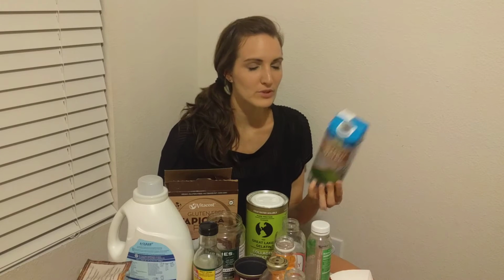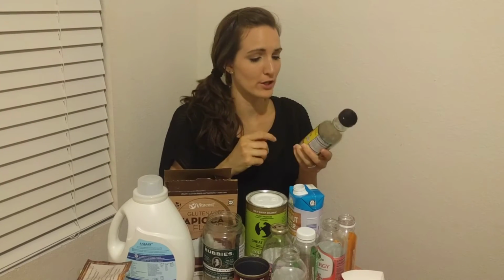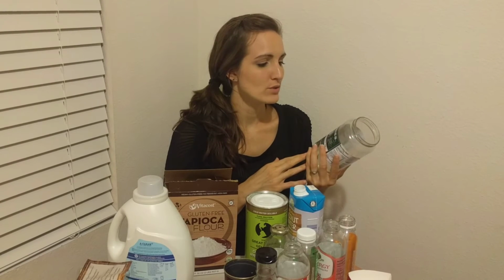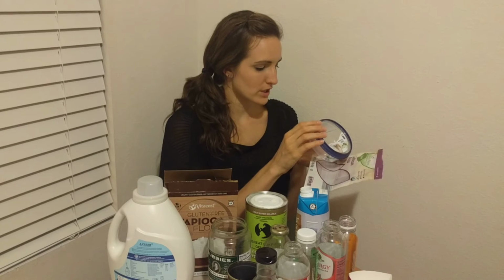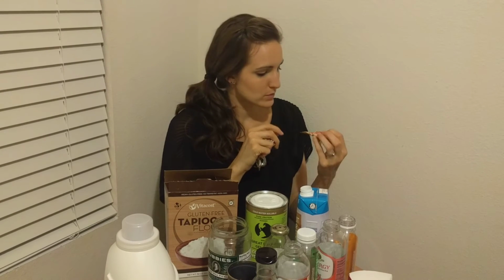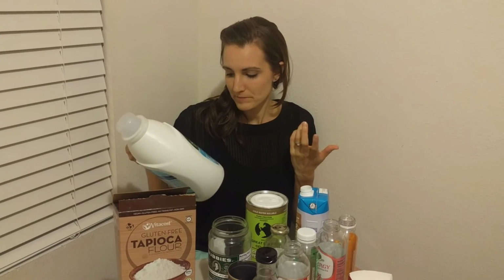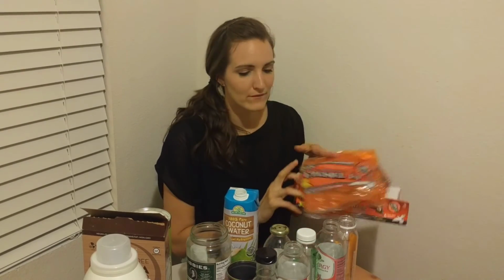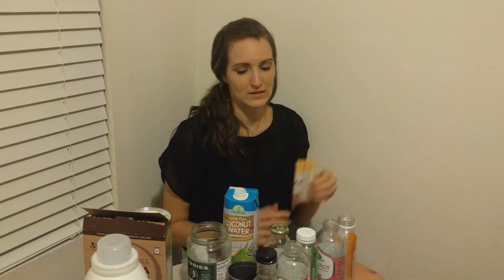JULY FAVORITES / EMPTIES 2016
These are a few of my favorite things/empties for July 2016!  What are you enjoying this month?

FEATURED:
Burt's Bees
Lara Bars
Collagen Hydrolysate Protein Powder

BIO:
Hey everybody! Welcome!  My name is Juli.  I am an aspiring Business Woman, Wife, Mom of three kiddos and two puppies, Foodie, and Natural Living Enthusiast.  I post grocery and clothing hauls, recipes, ways to save money, and more! I'm trying to learn how to eat real, whole, healthy food on a budget! I'd love to learn from you too! :)

FAVORITE LINKS:
Healthy groceries are available online at Vitacost. They have sales all the time. I love buying from them.

Thred Up is where I buy most of my clothes now.  No lines.  I can shop while the kids are sleeping.  I can optimize the search to find just what I'm looking for in my size!

FAVORITE KITCHEN ITEMS:
Instant Pot
Coffee bar
KitchenAid Mixer
Blendtec Blender
Immersion Blender
Knife Set
Mandolin Slicer
Silpat Baking Mat
Stainless Steel Straws
Jelly Jars
Half-Pint Jars
Pint Jars
Quart Jars
White Wide-Mouth Storage Lids
White Regular-Mouth Storage Lids
Pyrex 4 Cup Measuring Cup
White Dinner Plate
White Serving Bowl